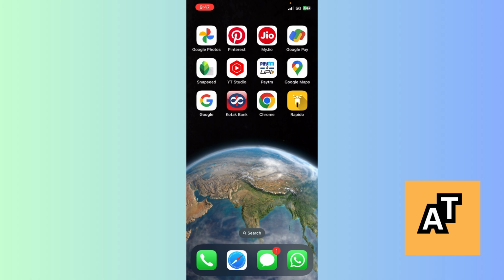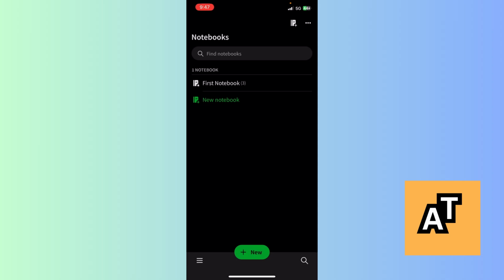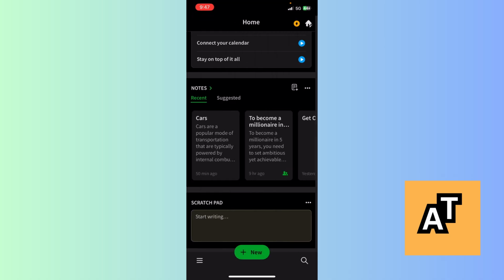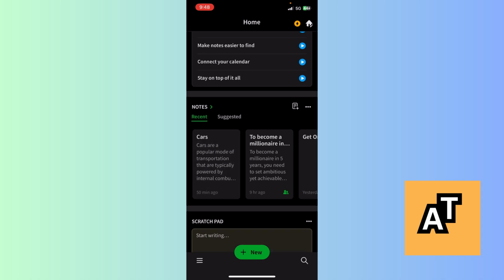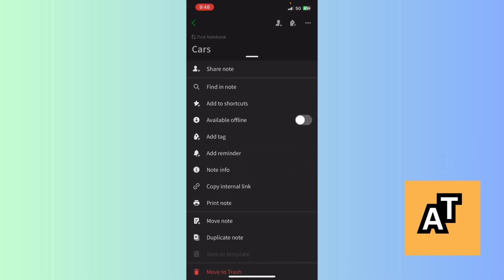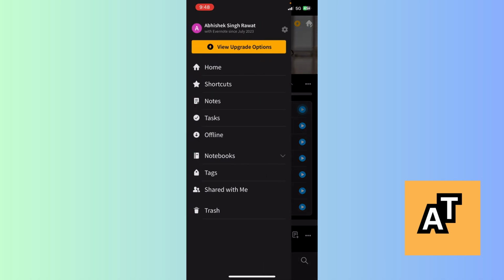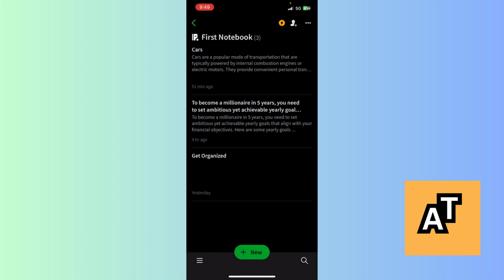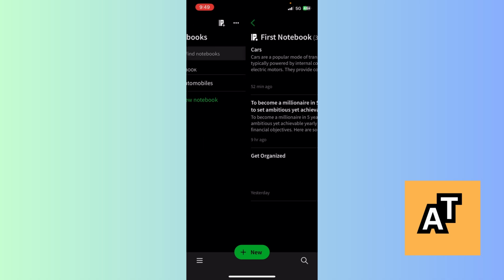How To Create Subfolders Evernote Tutorial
In this video I show you How To Create Subfolders Evernote Tutorial